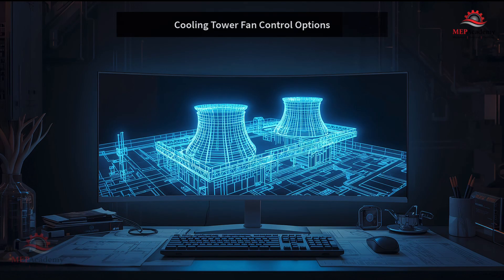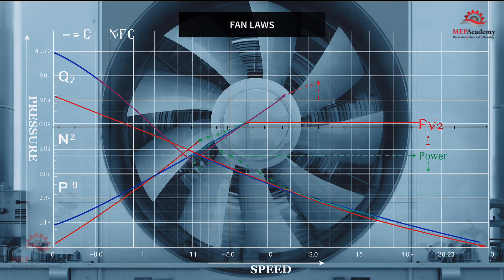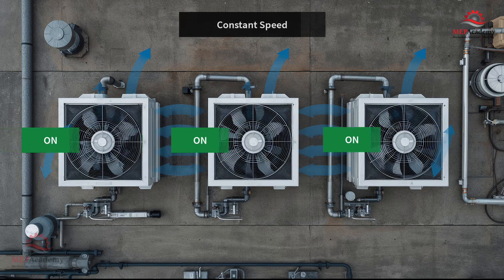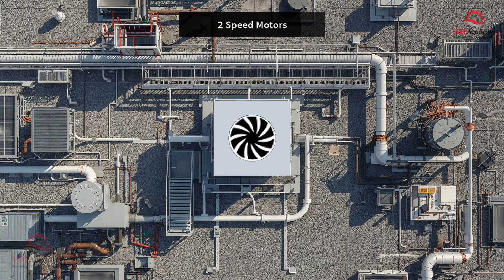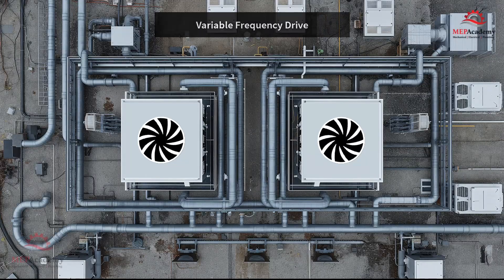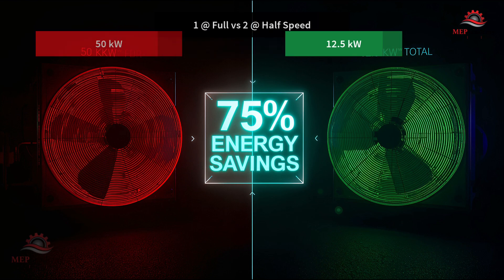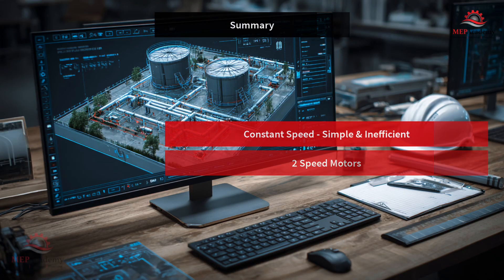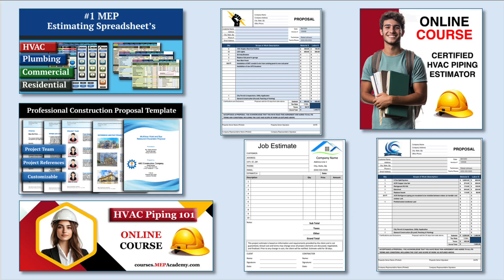Cooling Tower Fan Options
Cooling tower fan speed control plays a huge role in system efficiency, energy costs, and equipment life. In this video, we break down the four main control options—constant speed, two-speed motors, dual motors, and variable frequency drives (VFDs)—and show you how each method impacts power use and performance.

You’ll learn:
✅ How fan affinity laws affect energy savings (power ∝ speed³)
✅ Pros and cons of constant speed, two-speed, dual motors, and VFDs
✅ Why running two cooling towers at half speed is often far more efficient than one at full speed
✅ Best practices for multi-cell tower sequencing to save energy and reduce noise
✅ Real-world strategies for balancing efficiency, cost, and reliability

Whether you manage HVAC systems in an office building, data center, or industrial facility, understanding fan control options can unlock major energy savings and better system performance.